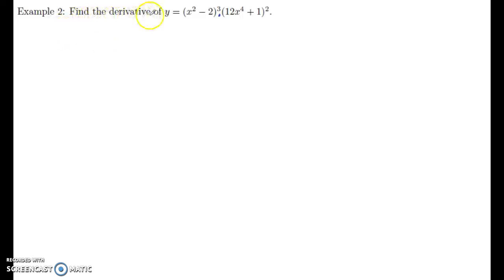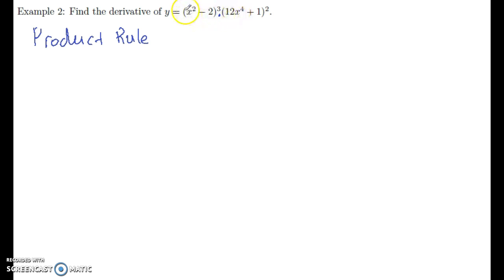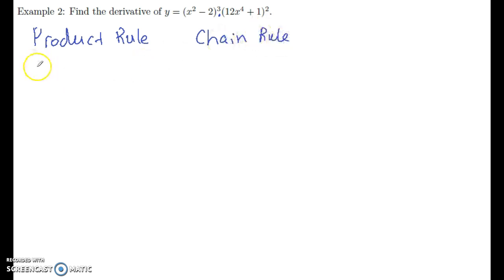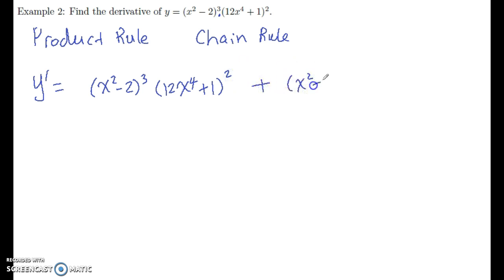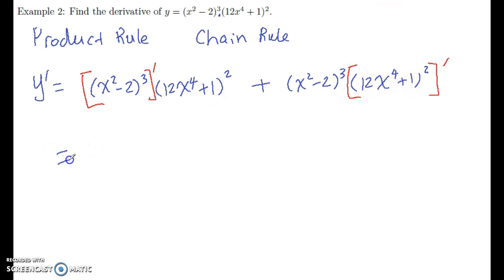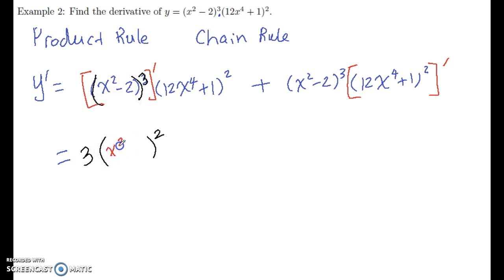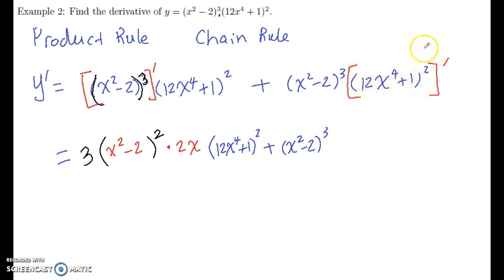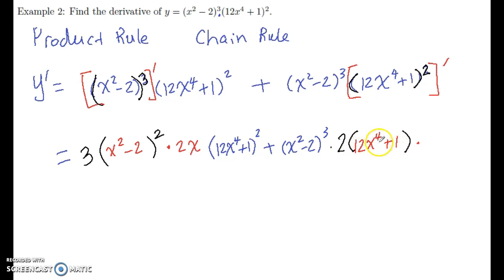3.1 The Chain Rule Example 2